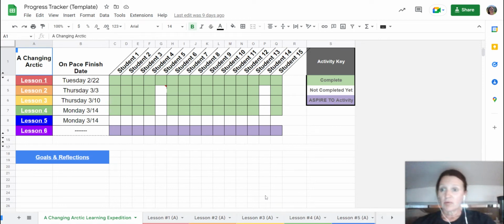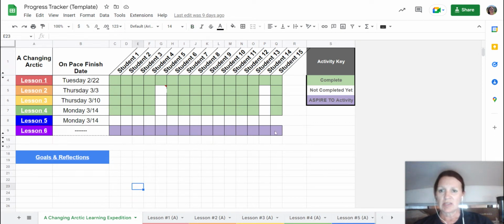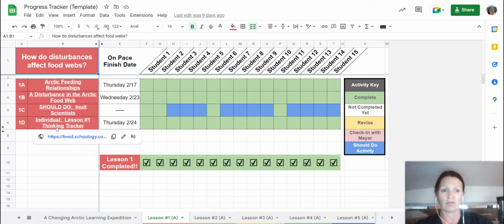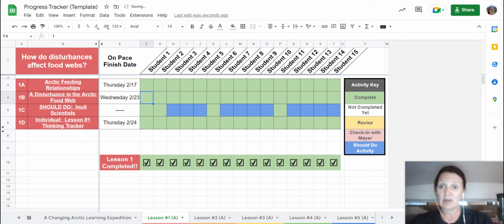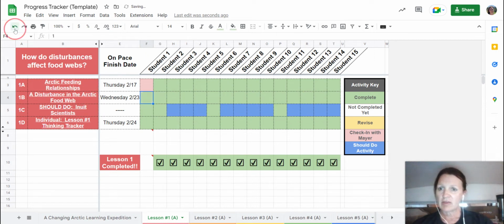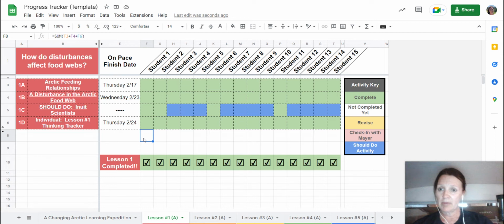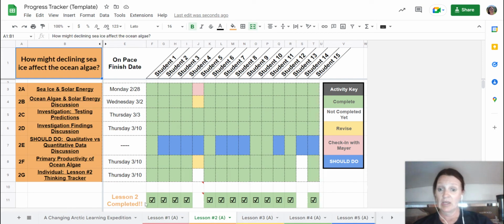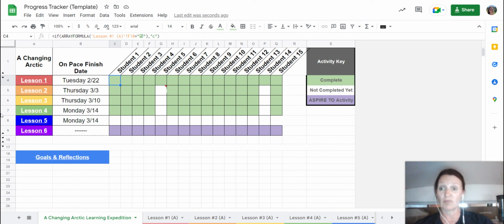Student Facing Progress Tracker Walkthrough